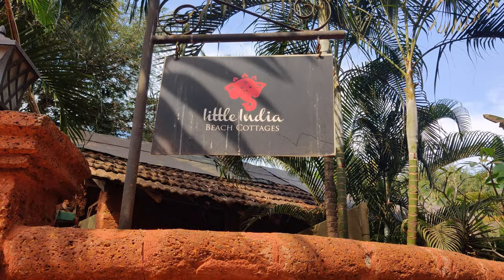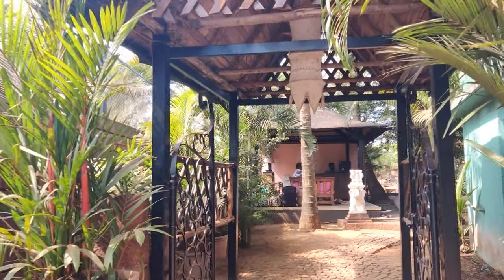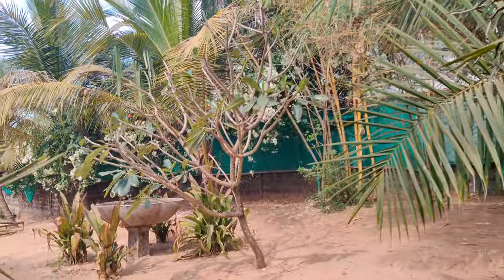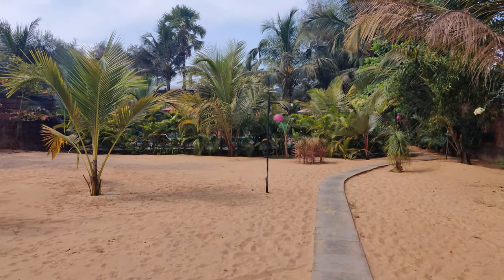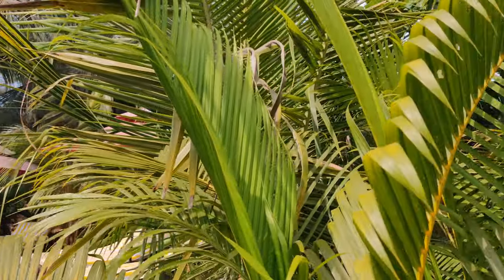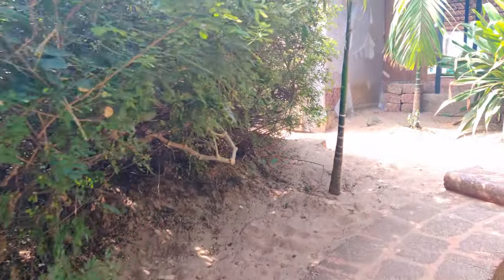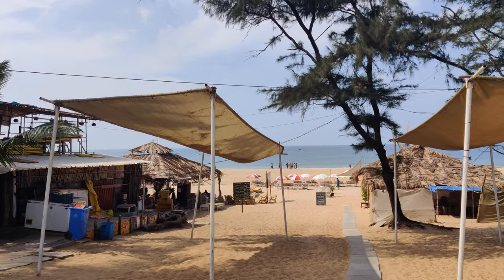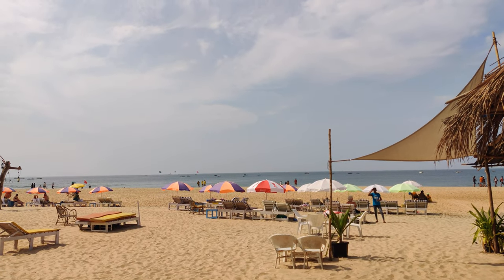Little India Beach Cottage - Adjacent to Baga beach, Goa | India in 4K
This resort is located at the beach, with really clean cottages and facilities. It includes OTT-enabled TVs, clean rooms, a lot of greenery around, dedicated parking even for cars as big as XUV 700. One can enjoy going around on foot to the Tito's lane, shops and definitely beach.

I booked it through MakeMyTrip. 🙂